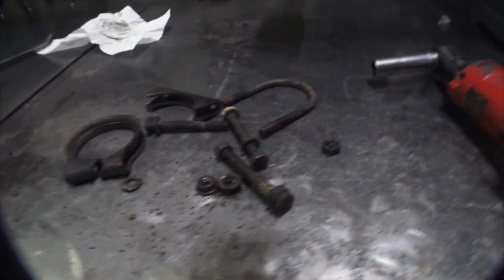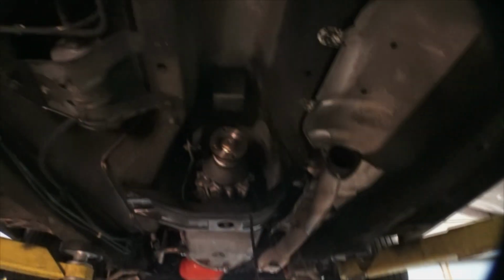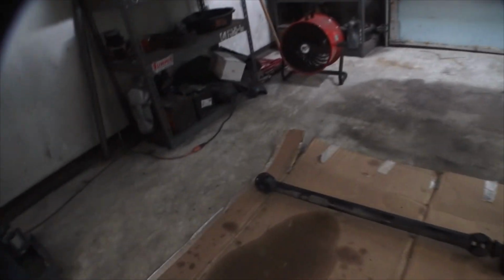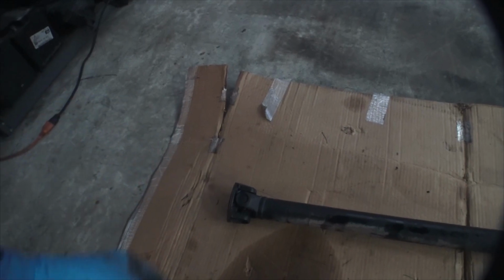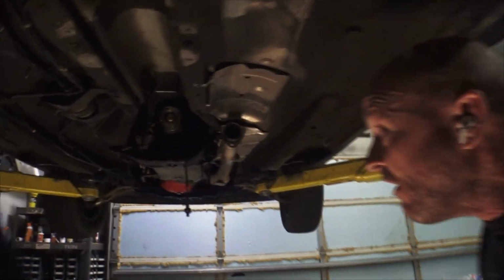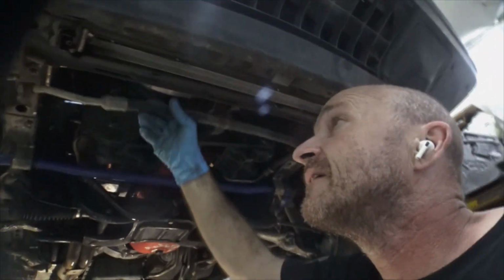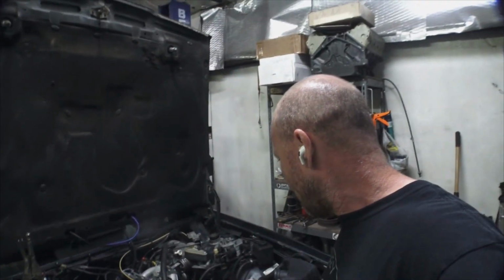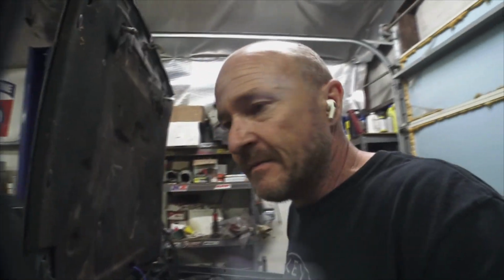Volvo 940 Wagon LS teardown